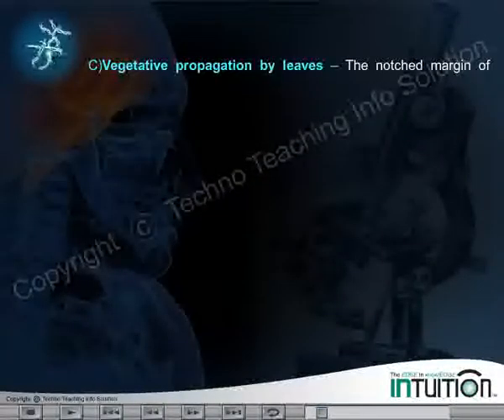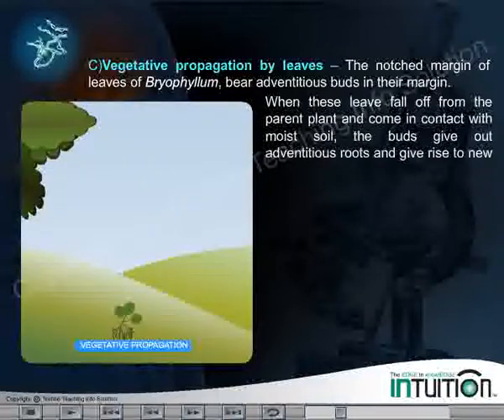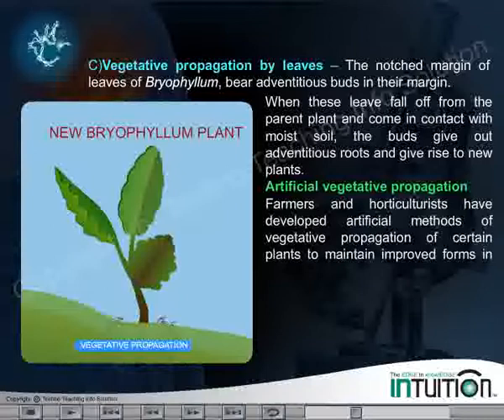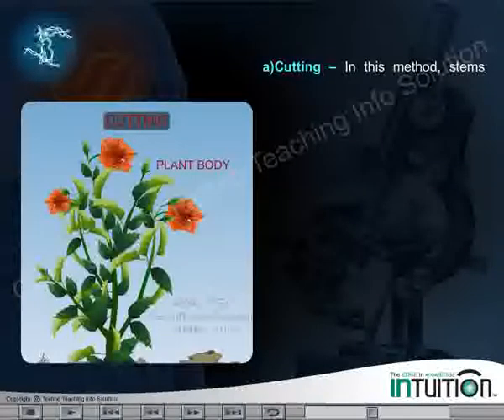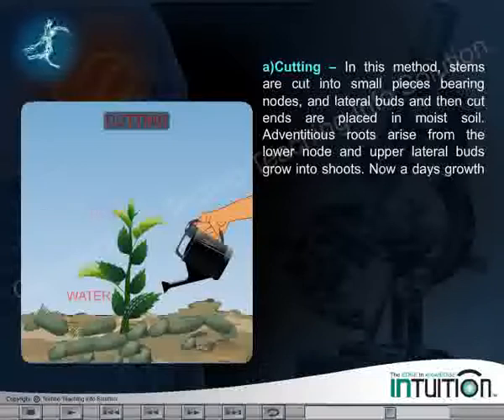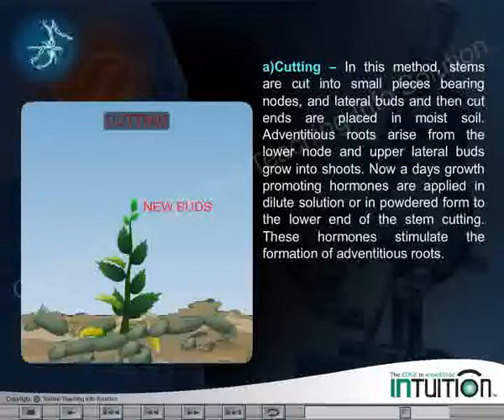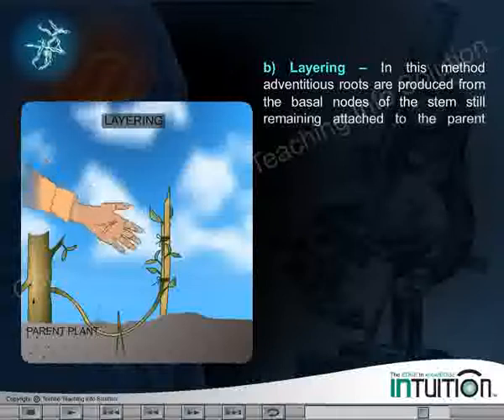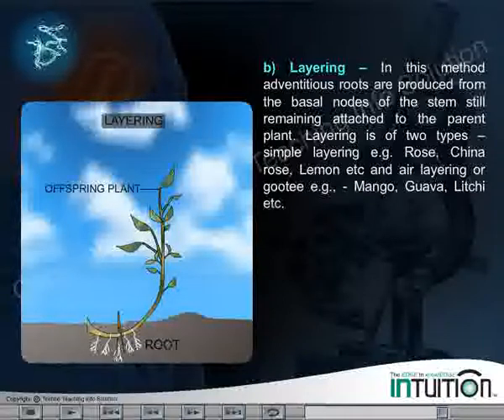VEGETATIVE AND ASEXUAL REPRODUCTION SCIENCE CBSE X.flv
DEMO FOR INTUITION...          The Product of TECHNO TEACHING INFO SOLUTION